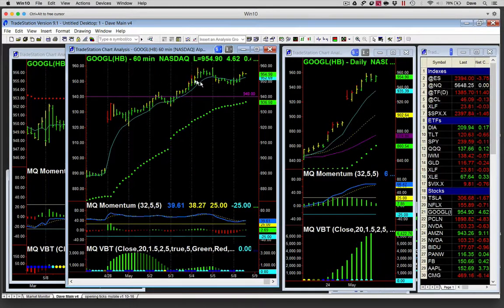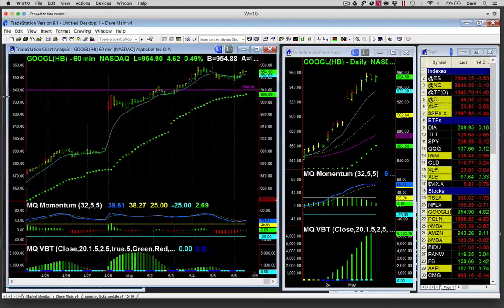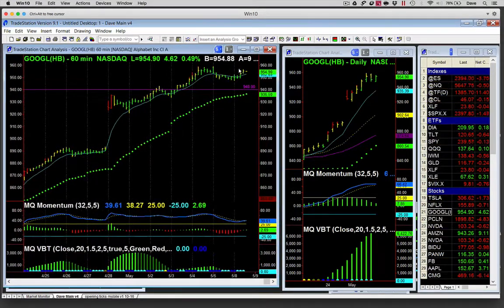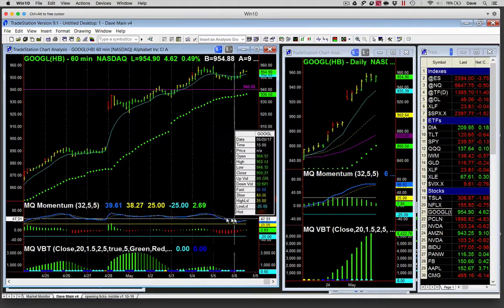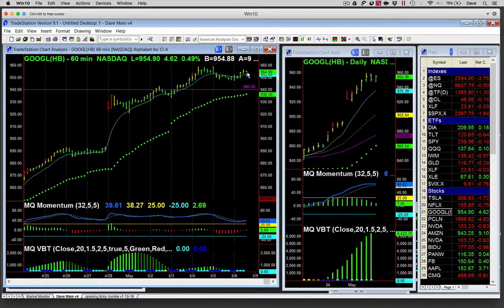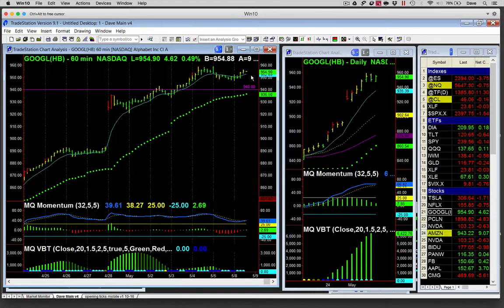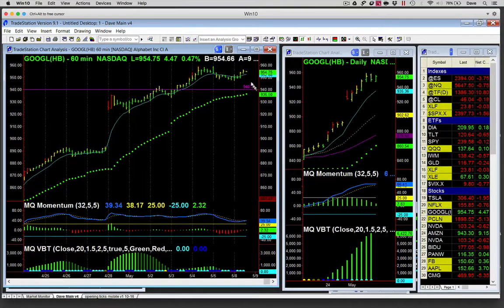GOOGL Hourly Divergence 5 8 17